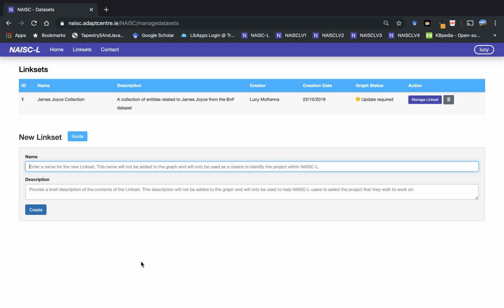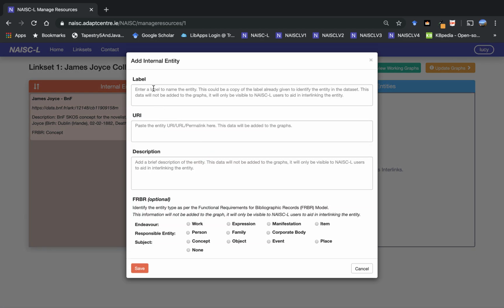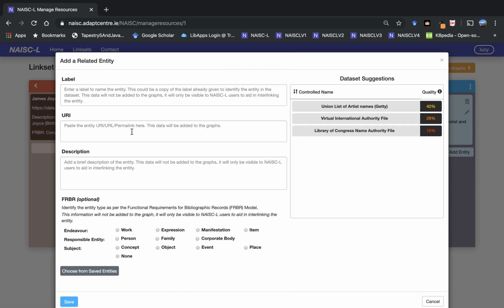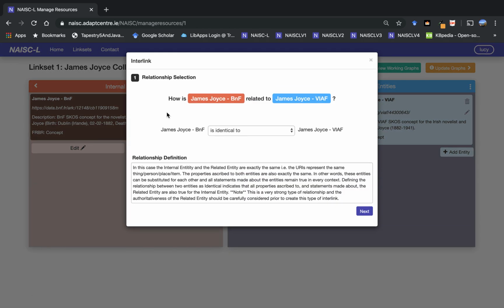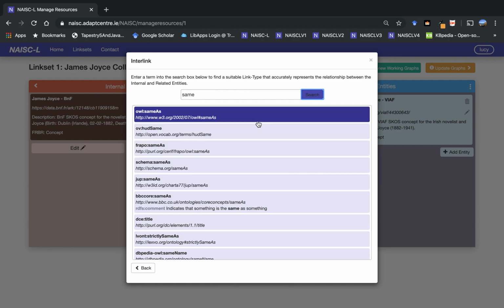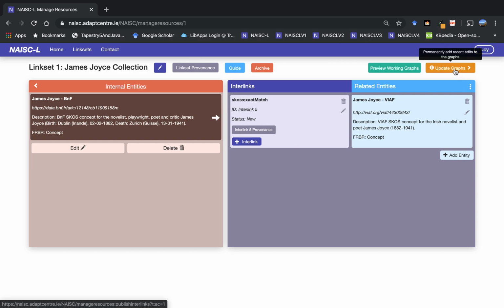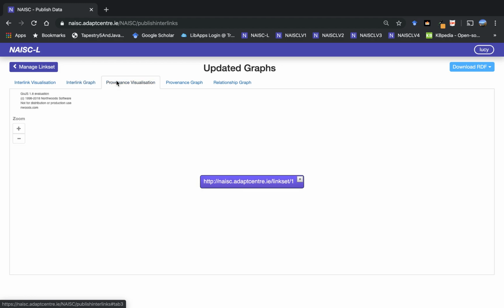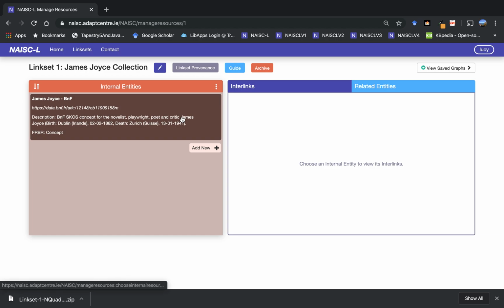NAISC-L Demo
NAISC-L: Novel Authoritative Interlinking for Semantic Web Cataloguing in Libraries. NAISC-L is an interlinking approach designed specifically for the library domain aimed at facilitating increased Information Professional engagement in the linked data interlinking process.